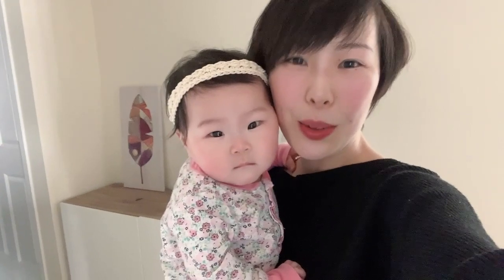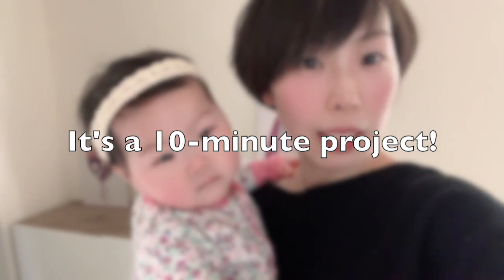LACE HEADBAND · Free Crochet Pattern Preview · Quick, Easy, & Adjustable for Any Head Size!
I'm so excited to give you a sneak peek of this super quick, 10-minute crochet project! Yes, you heard me right -- it's a FAST, easy, and cute headband that you can easily adjust to fit any size head.  I'm thinking of making a Mommy and Me set to match with my baby girl!

About:
The Lacy Flower Crown is a sweet and dainty accessory with or without the flower and leaf embellishments.  This headband gives off a romantic vibe, and is also simple, minimalist, and has a vintage flair.  It’s a very quick crochet pattern and great stashbuster project that can be made with scrap yarn.  The 3D roses have multiple layers, and their sizes are easily adjustable simply based on the hook size you use.  You’ll have fun arranging the appliques and trying different color combinations for stunning results.  This headband makes a beautiful last-gift for baby showers, birthdays, Mother’s Day, Christmas, and holidays.  You can make it as a Mommy and Me gift too!  It’s also suitable as a fast and easy product to stock for craft fairs, or as photo props for photographers.
The PDF pattern file includes complete written instructions for this DIY headband, flower, and leaf tutorial and photo references for the crocheted parts.  The video tutorials for this complete project is also included as a link.

Size:
Newborn, baby, toddler, child, and adult
(Any size, as length is easily adjustable)

Level:
★★☆☆☆  Familiar Beginner.

Recommended Materials:
• Patons Grace yarn
• Clover Amor Hooks